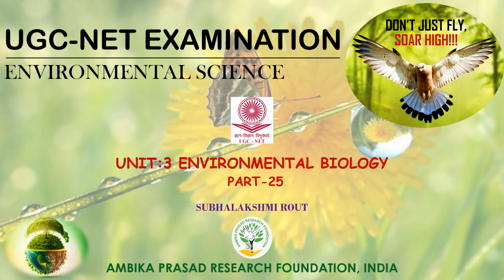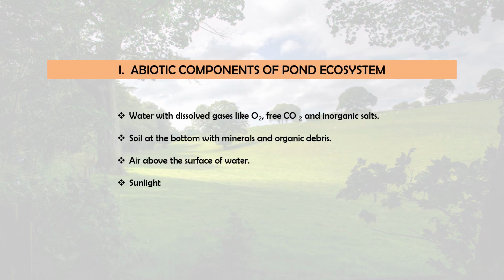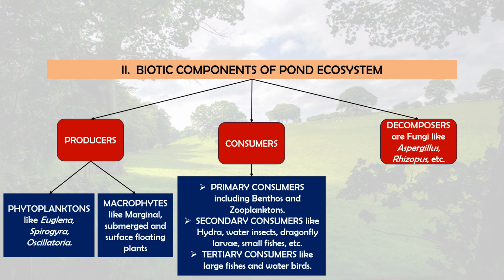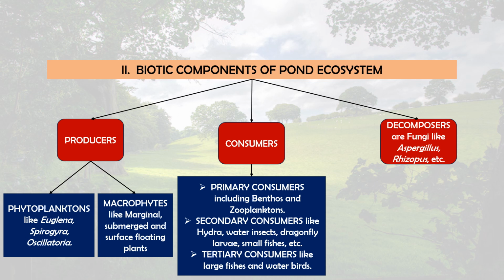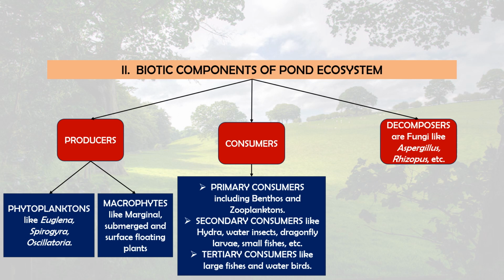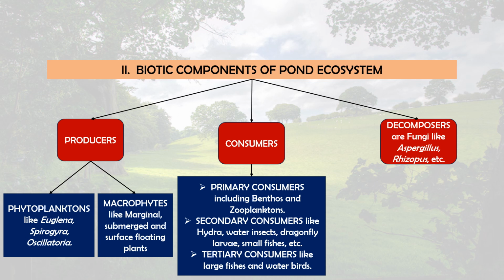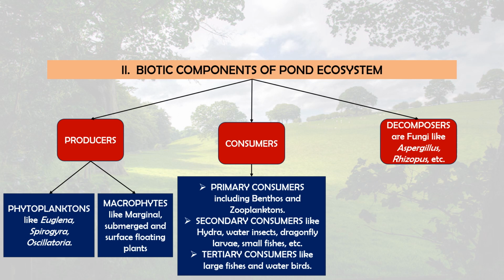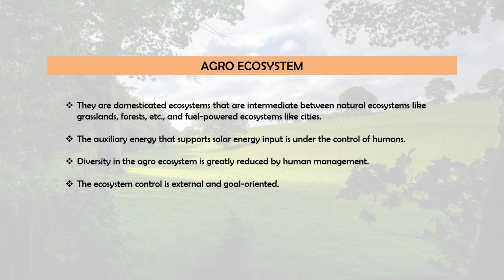UGC NET Unit 3 Part 25. Environmental Science